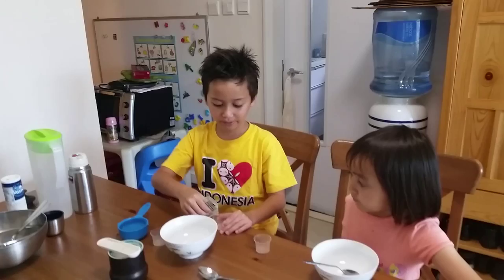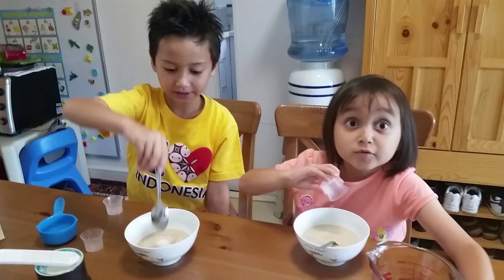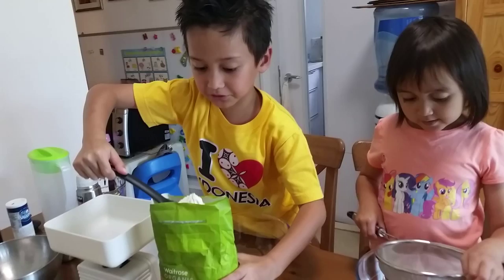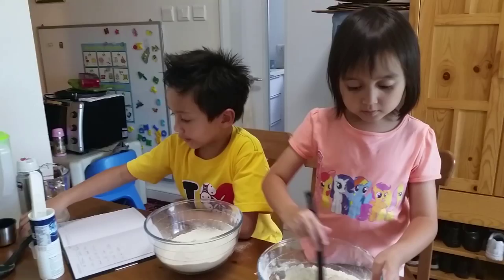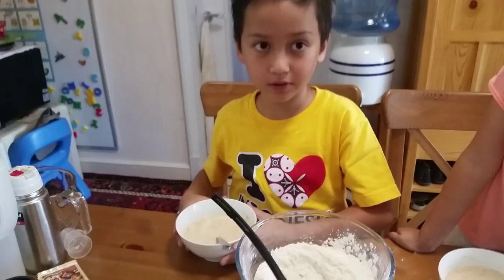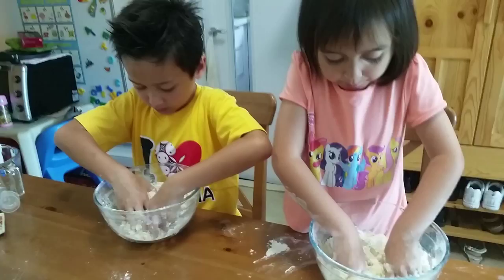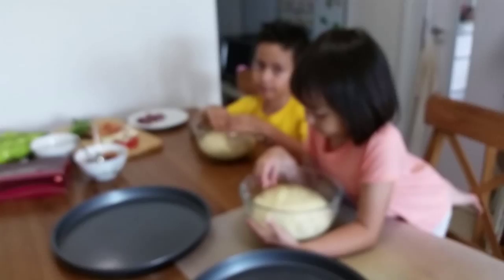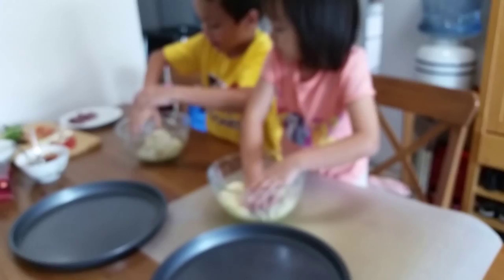The Dobson Three Making Pizza part 1.